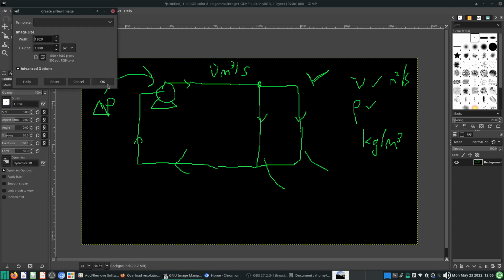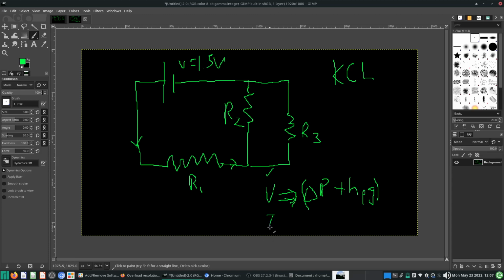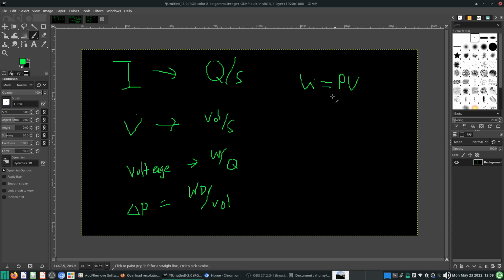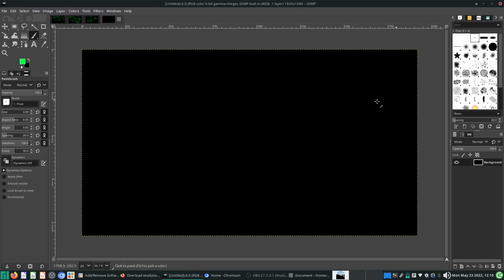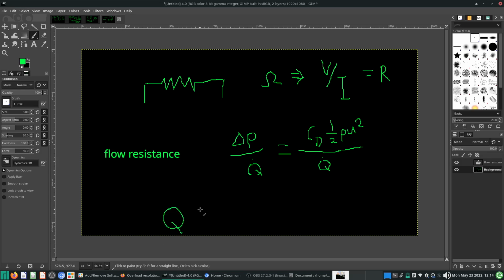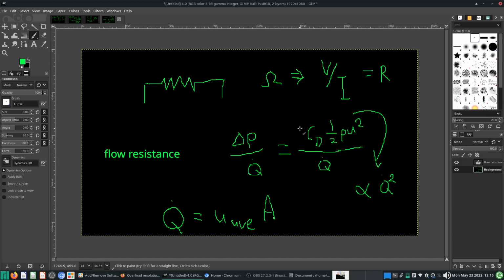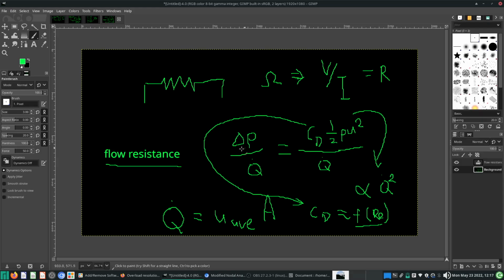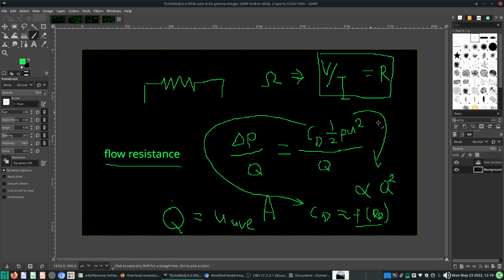spiceSharpFluidFlowSolver 1 - Analogy between pipe networks and circuits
Useful Links
SpiceSharp

Video Sections
Chapters:
0:00 Intro
3:34 Similarities between Pipe Networks and Electrical Circuits
6:47 Unit comparisons between voltage and Pressure difference, Current and volumetric flowrate
10:08 Why electrical circuits and pipe networks are dissimilar
13:19 nonlinearities in fluid flow resistance
16:16 Spicesharp uses newton raphson solvers for nonlinear components!